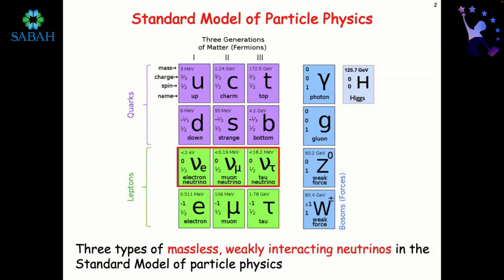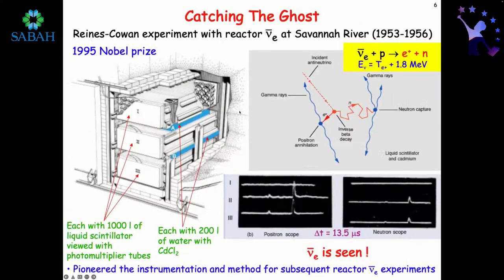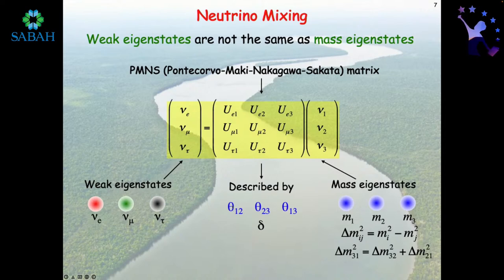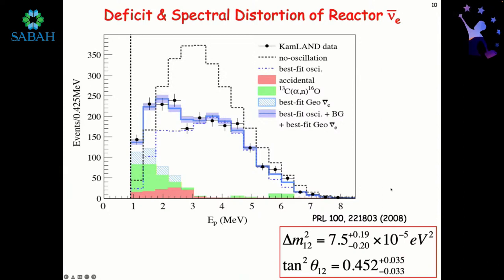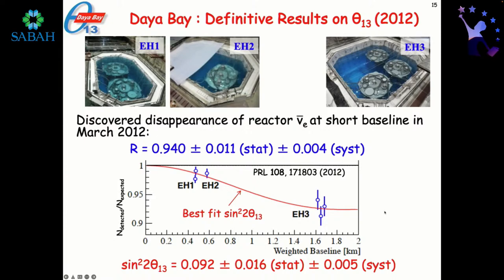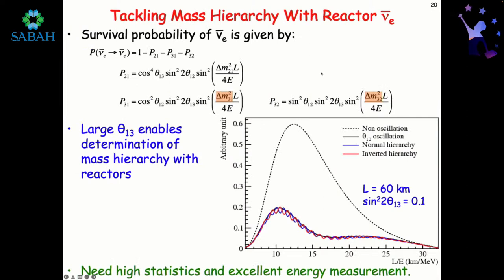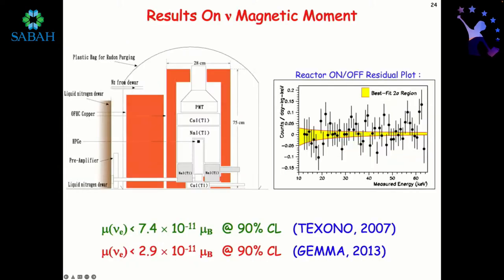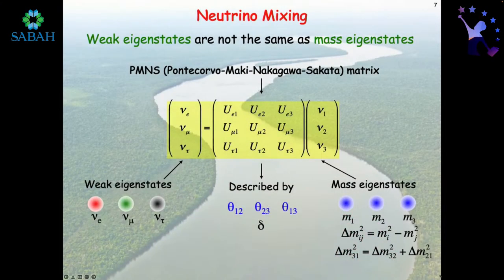Kam Biu Luk - Winner of the Breakthrough Prize | Nobel Lectures: English